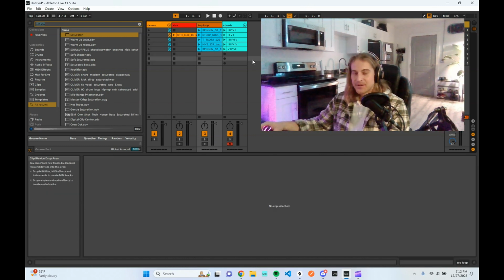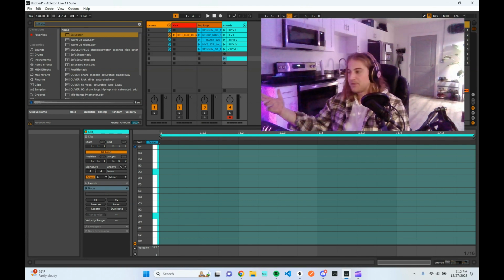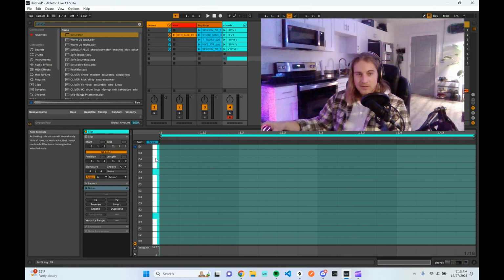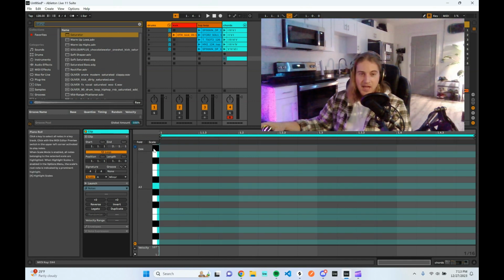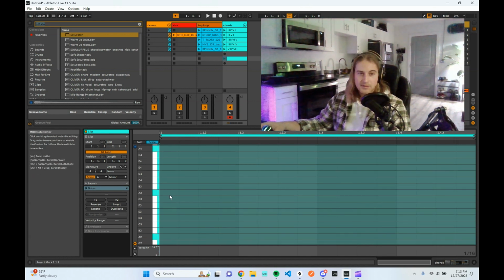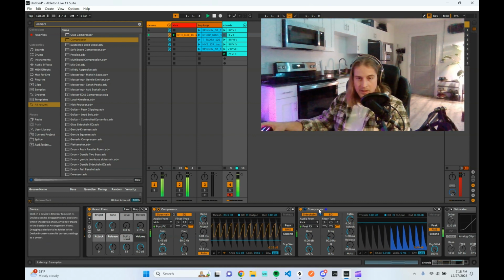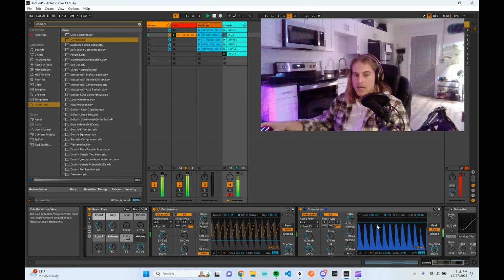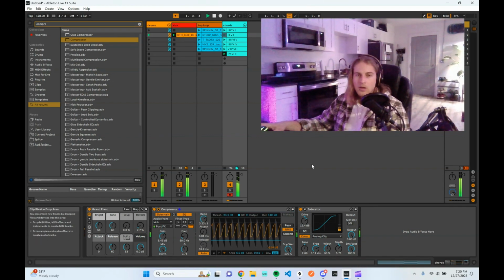How To Start Releasing Tracks - Cookin in Andy's Kitchen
If you've been feeling frustrated about how little progress you've made after your production sessions, give this a shot.  You'll be amazed by the results.